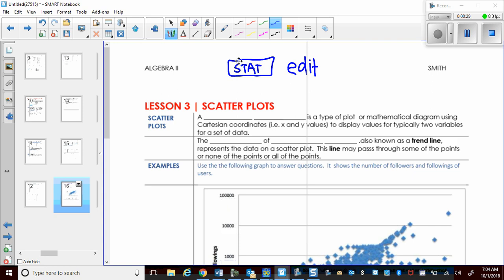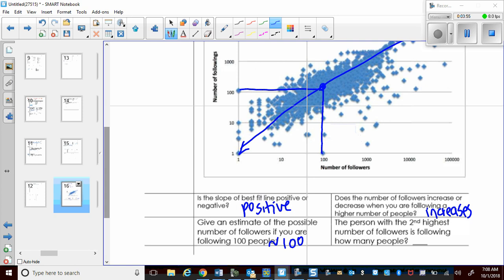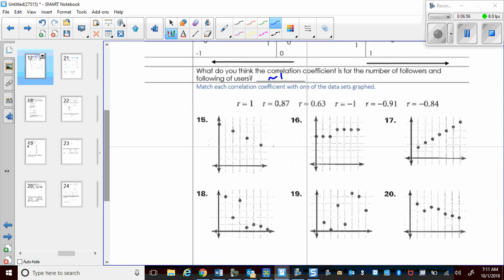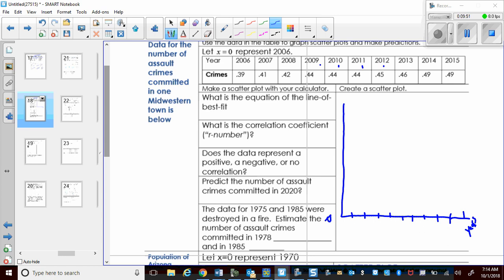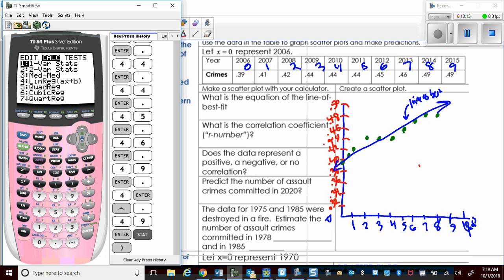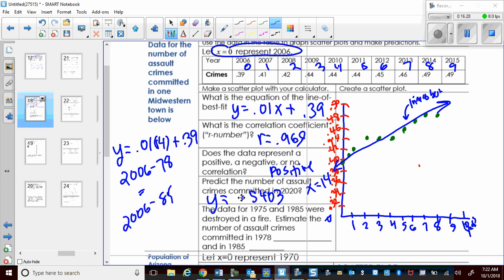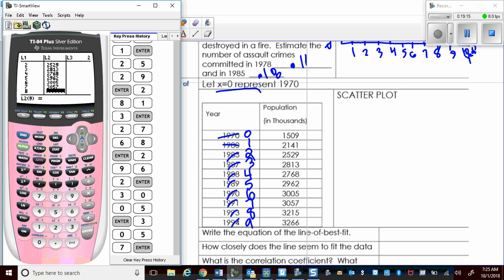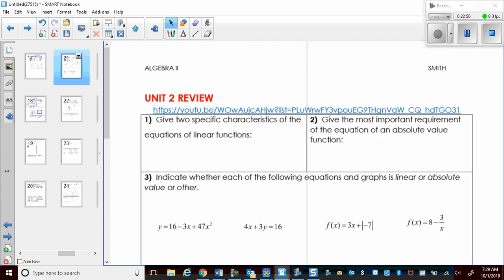LESSON 3 SCATTER PLOTS